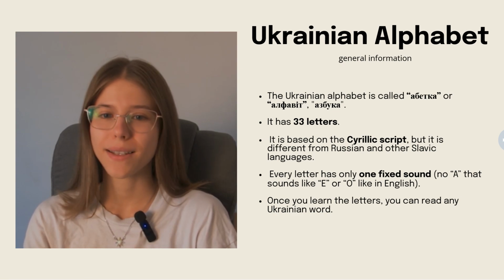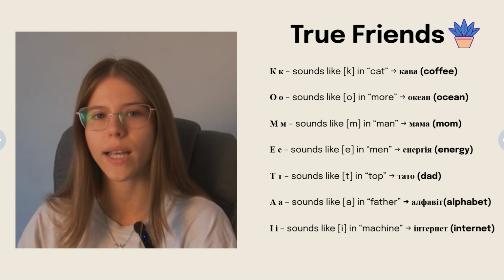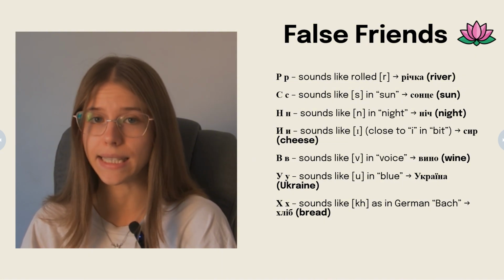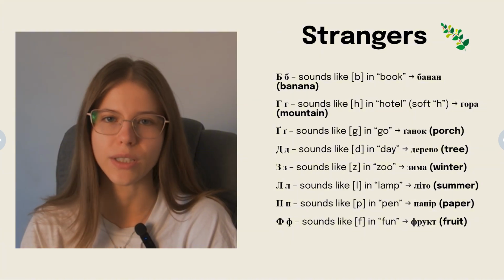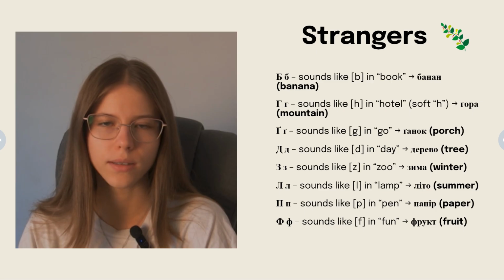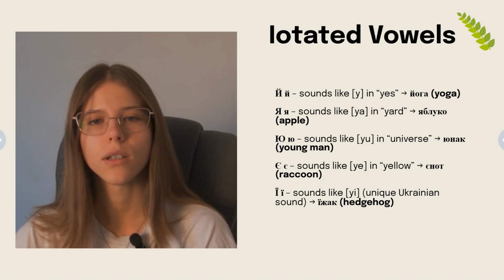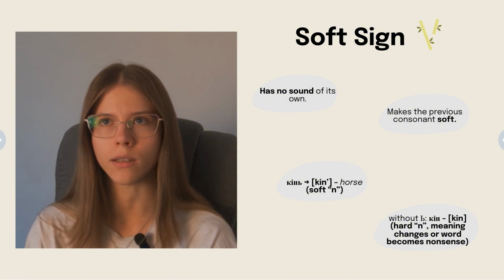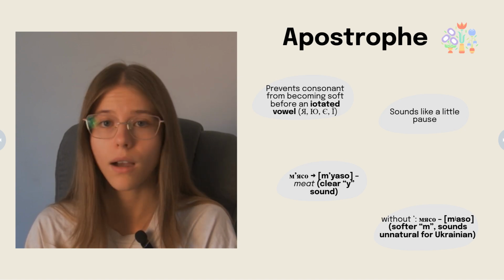Learn Ukrainian Alphabet | Ukrainian for Beginners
Welcome to your first step in learning Ukrainian! 🇺🇦✨

In this lesson, you will learn the Ukrainian alphabet (абетка) with clear explanations and examples:

✅General overview of 33 letters
✅True friends and false friends (letters that look familiar but sound different)
✅Unique “stranger” letters and iotated vowels
✅Special symbols: soft sign (ь) and apostrophe (’)
✅Practice words to start reading right away